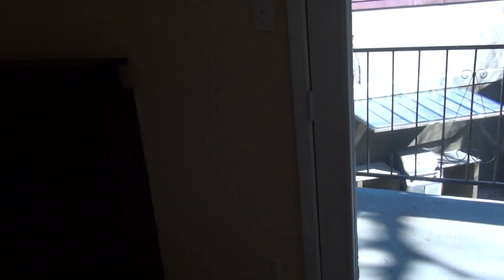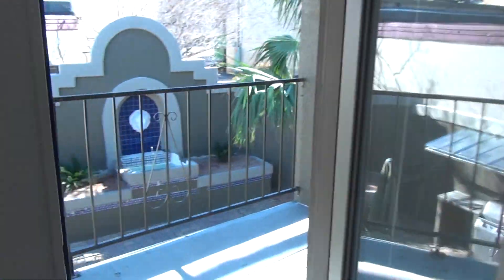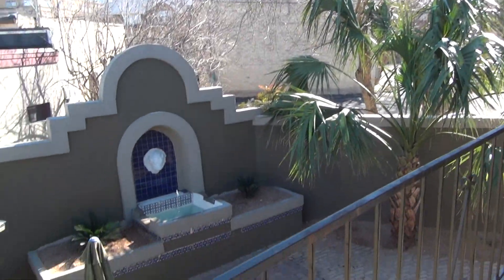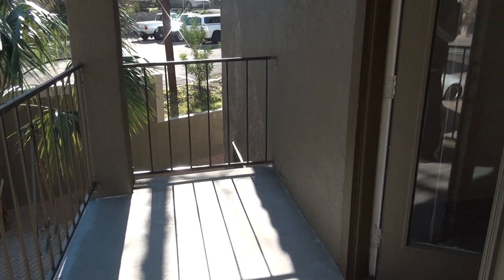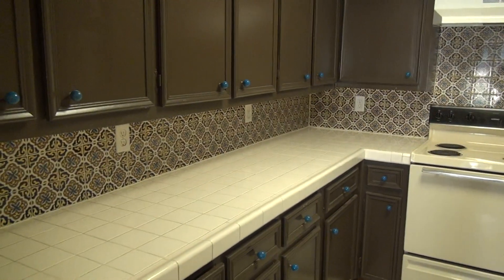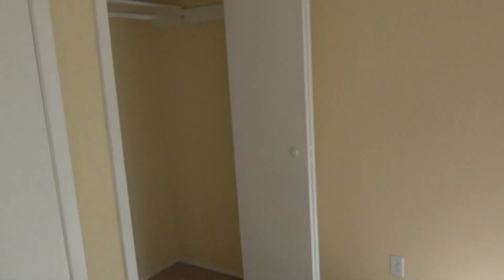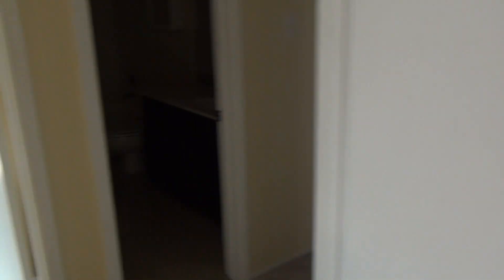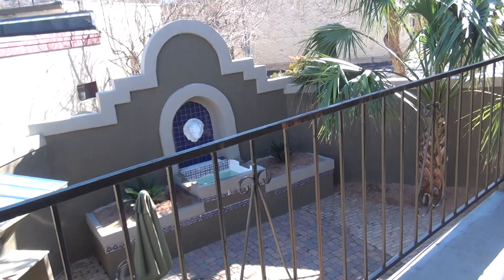Downtown Austin Apartment For Lease Leased by REALTOR Perry Henderson MBA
Perry Henderson MBA REALTOR® Live Work Downtown Austin Real Estate For Sale shown by Downtown Austin Apartment For Lease and Live Work Real Estate Expert Perry Henderson. List your home or downtown Austin home for sale or lease with Perry Henderson and the Live Well Team at Prudential Texas Realty.

Downtown Austin Apartment For Lease